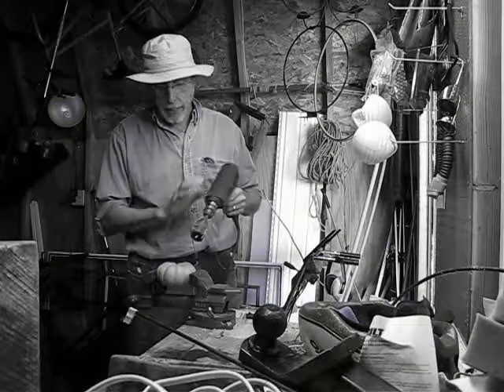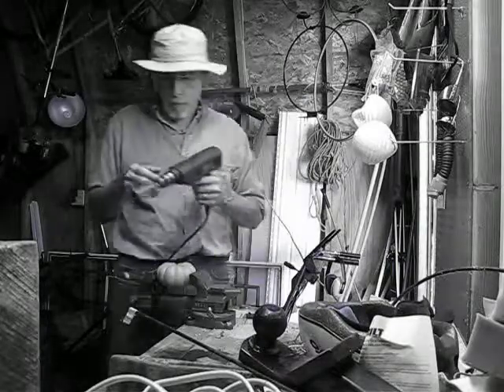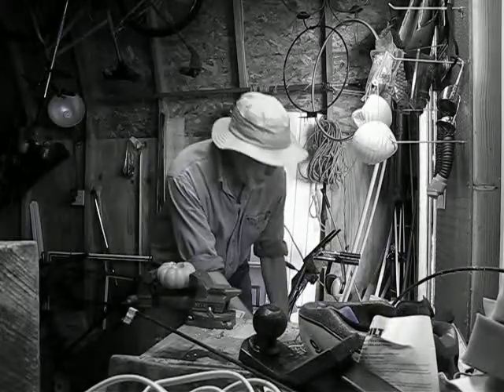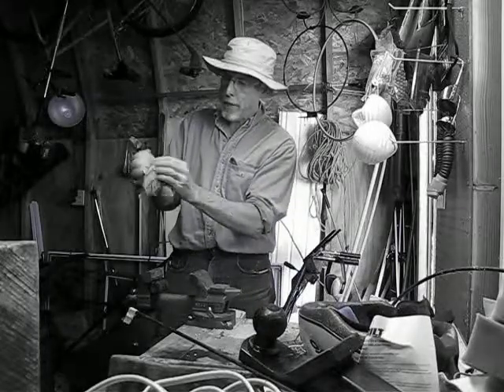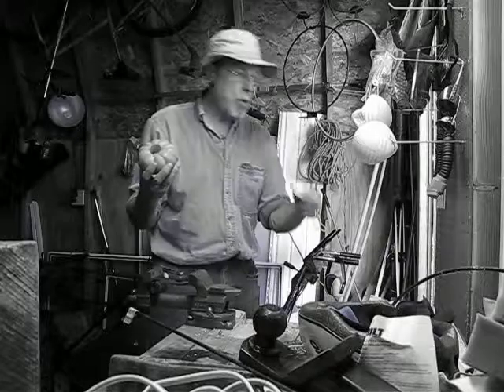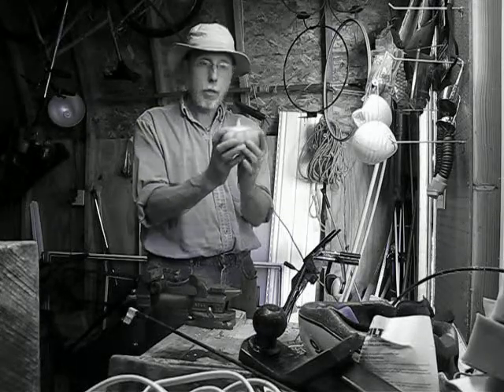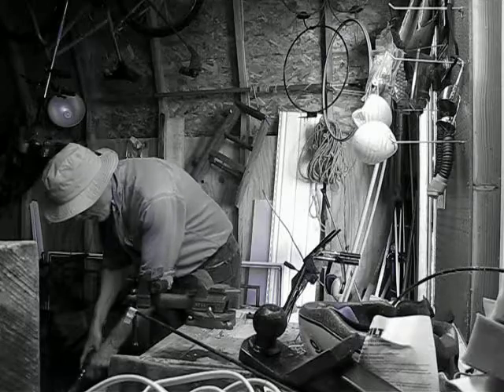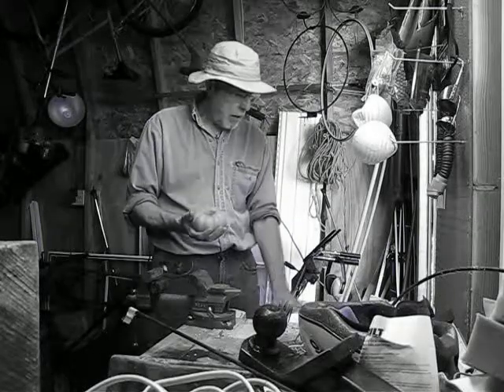DIY pumpkin tea candle decorations.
Gregory Bleck shows how he used a power drill to create mini pumpkin tea candle decorations.